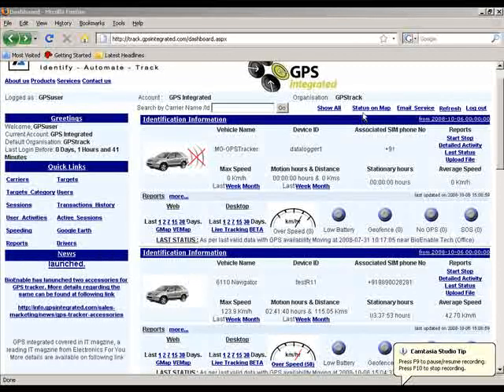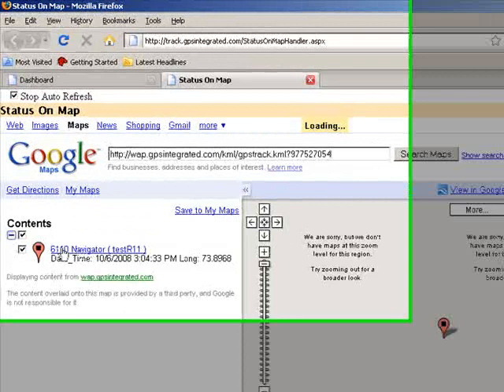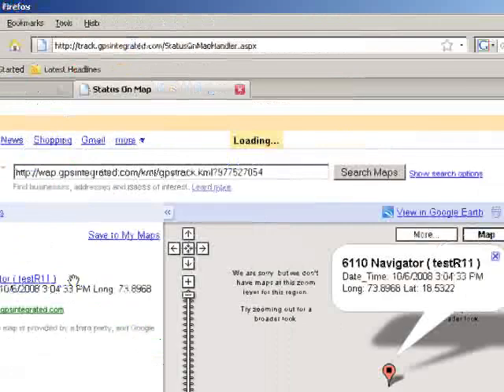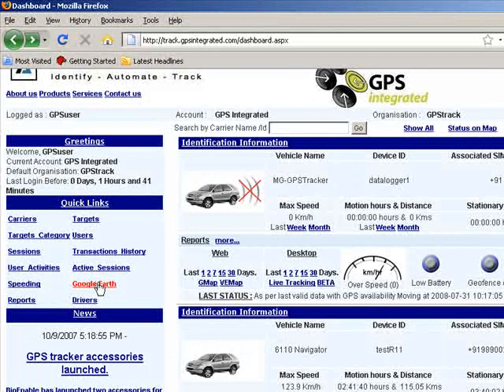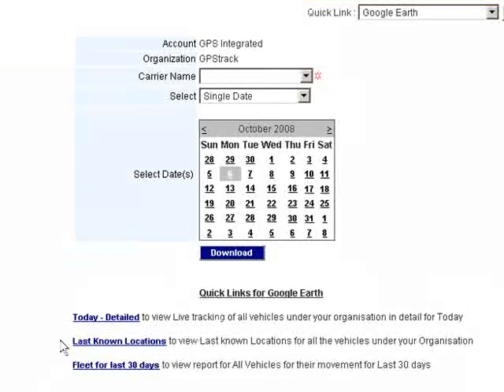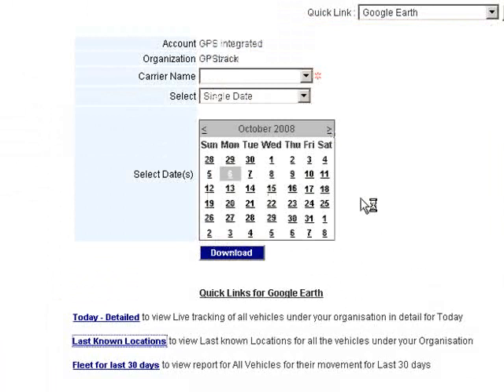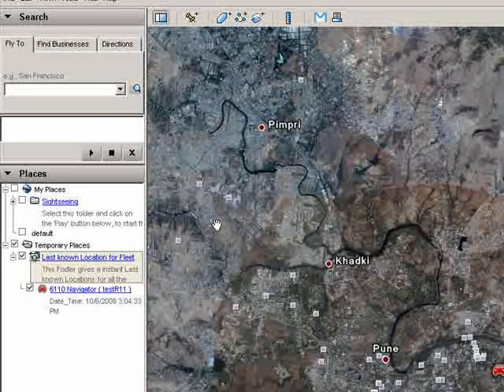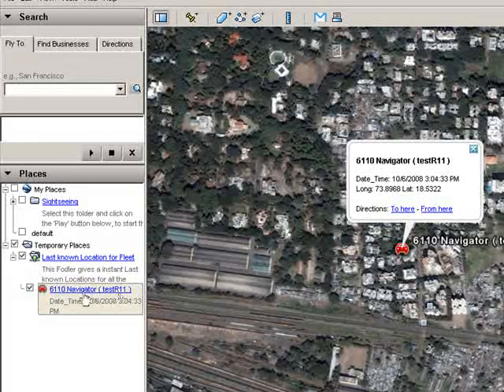Last locations of Fleet